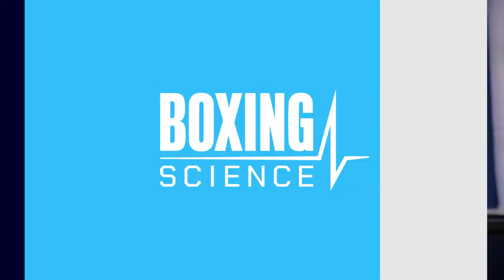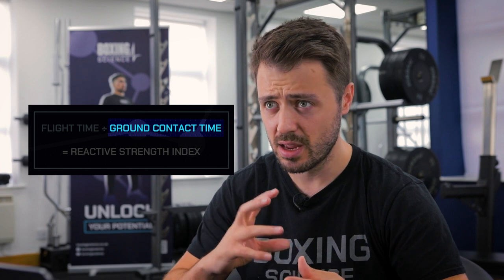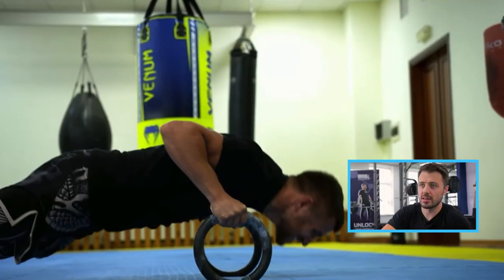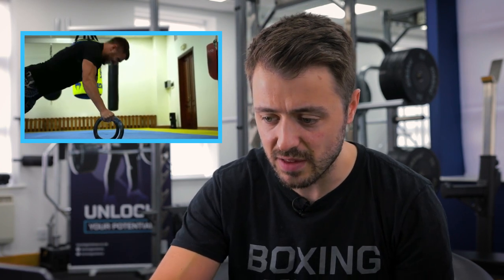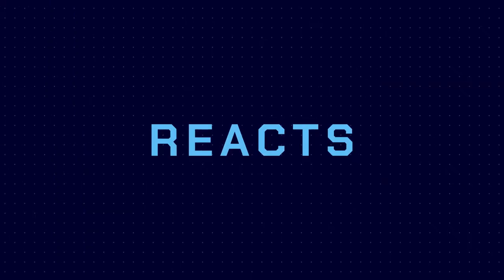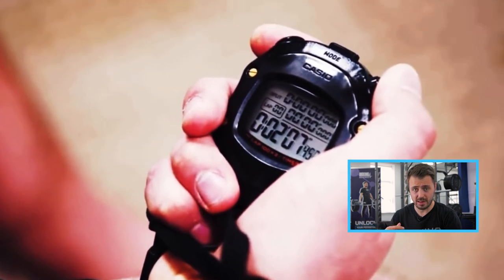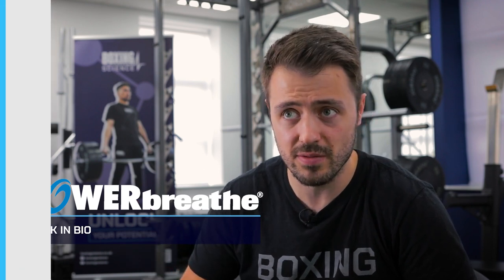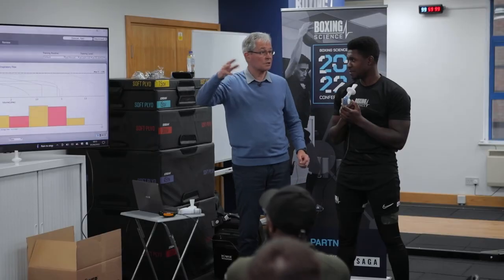Lomachenko UNIQUE Training Techniques | Boxing Science REACTS!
Take part in our CORE training methods with the 'Ultimate Guide to Core Training' program

Get your hands on the PowerBreathe PLUS Trainer

🏋🏼️ EXERCISE LIBRARY
💪🏼 COACHING WORKSHOPS